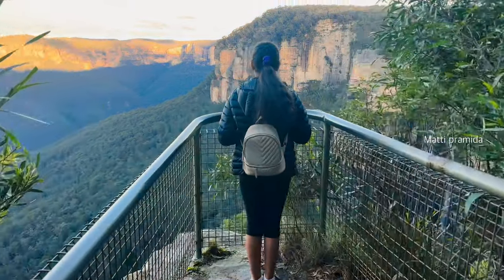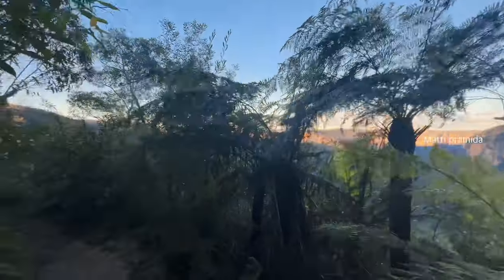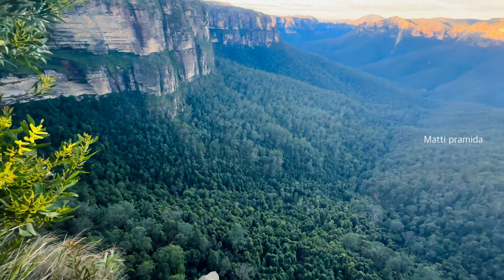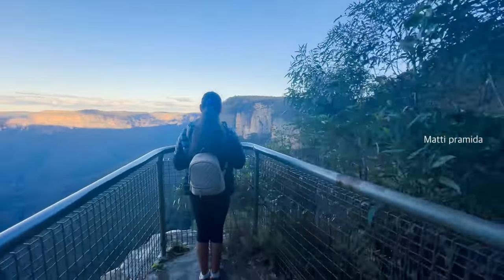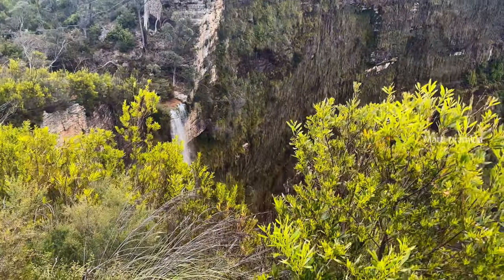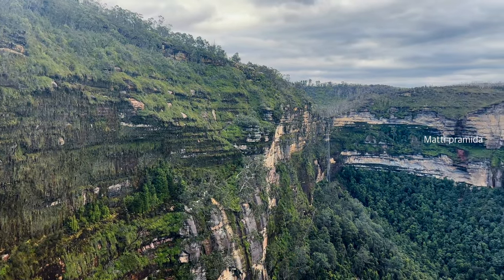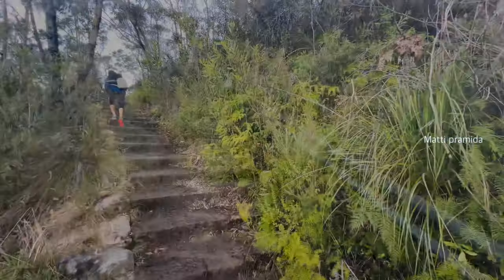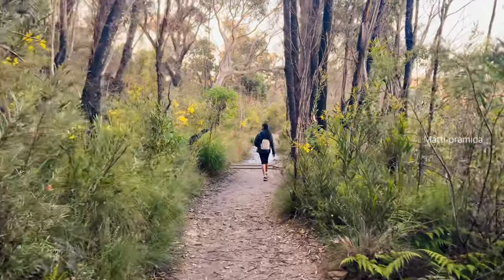REALLY Exhausted!! after this Challenging Trek | Govetts leap Cliff top Walk ,NSW | Grade 4 Walk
A challenging walk from Govetts Leap lookout, Govetts Leap descent will delight hikers who enjoy a harder walking track, with scenic waterfall views across Grose Valley in Blue Mountains National Park.

Where
Blackheath area in Blue Mountains National Park in Sydney and surrounds, NSW, Australia

Grade 4.